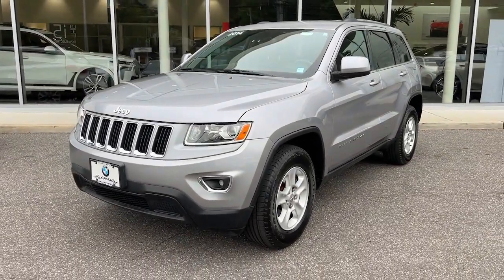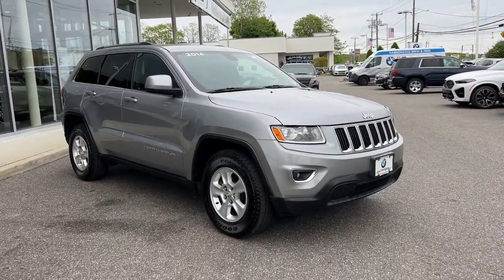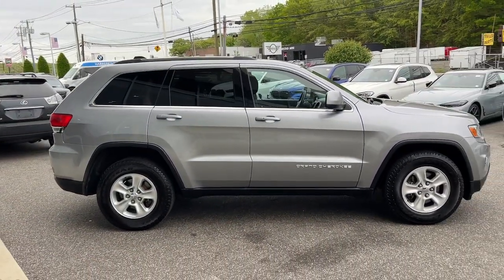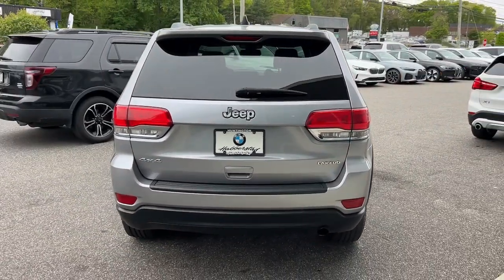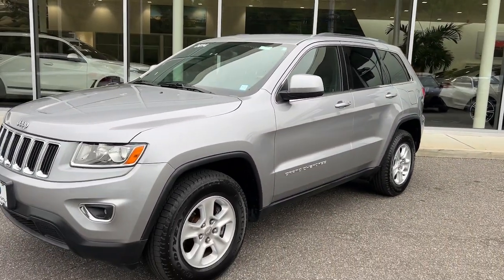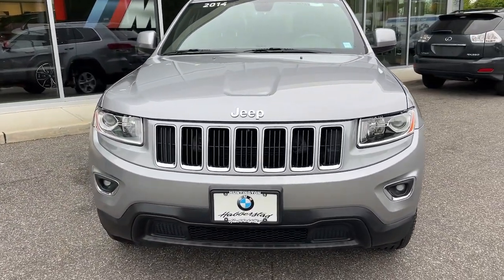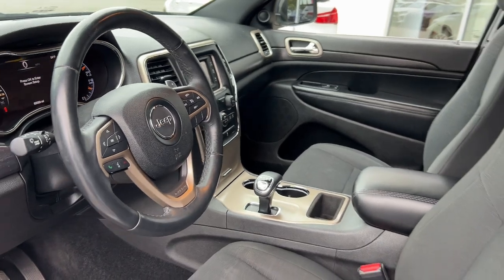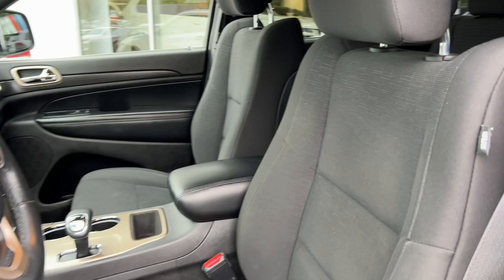2014 Jeep Grand_Cherokee Walk-Around Huntington, Suffolk County, Nassau County, Long Island, NY BU58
Billet Silver Metallic Clearcoat Used 2014 Jeep Grand_Cherokee Laredo Walk-Around

Habberstad BMW
945 East Jericho Turnpike

2014 Jeep Grand Cherokee Laredo Billet Silver Metallic Clearcoat 4WD 8-Speed AutomaticbrbrRecent Arrival! Odometer is 51284 miles below market average!brbrbrCall us today to schedule your VIP test drive!